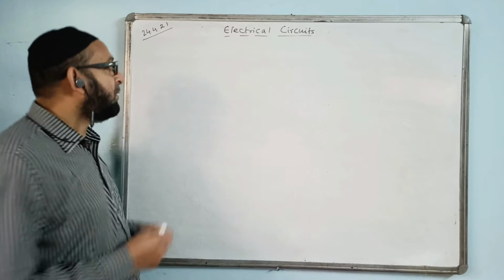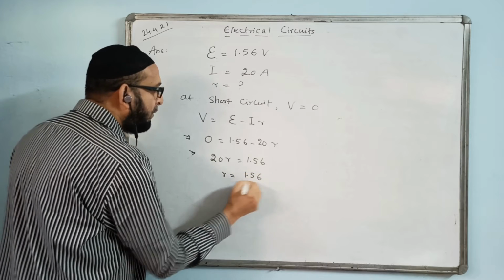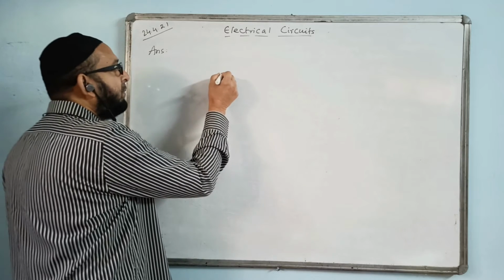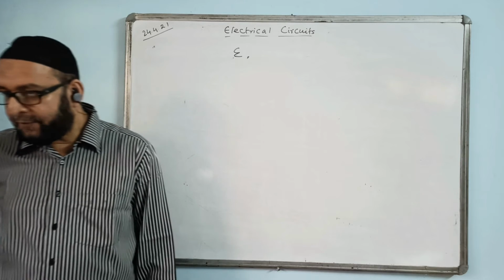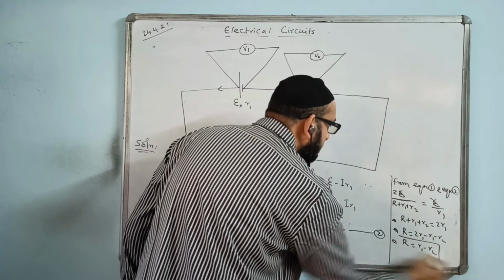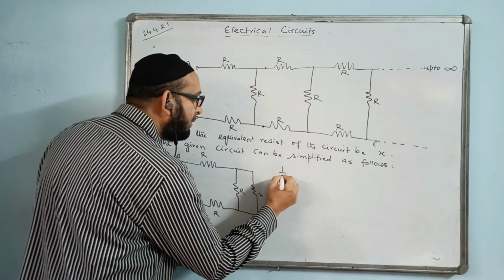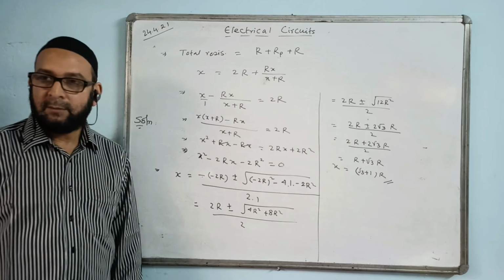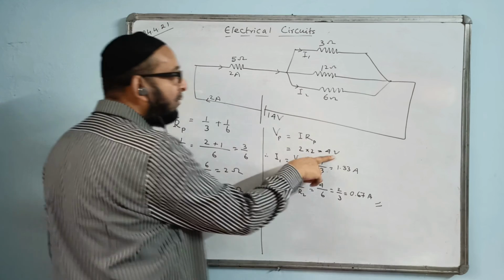ISC XII PHYSICS(ELECTRIC CURRENT)